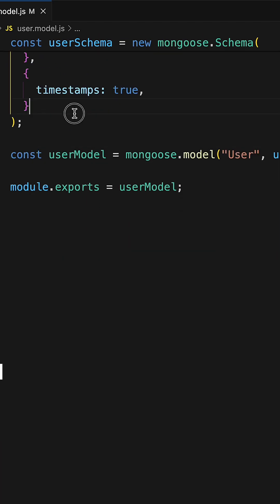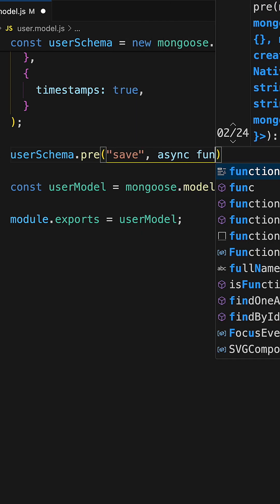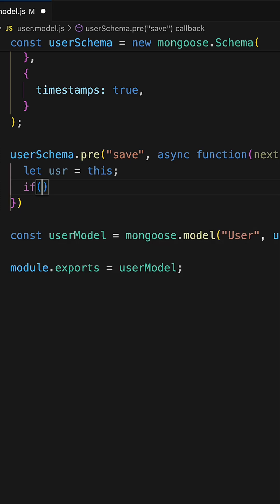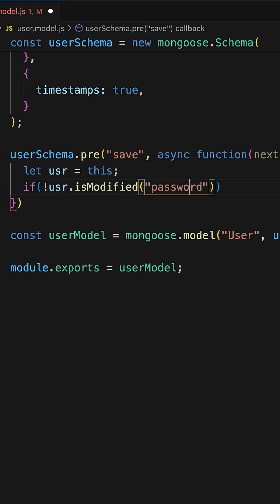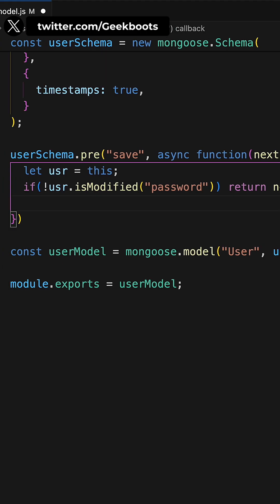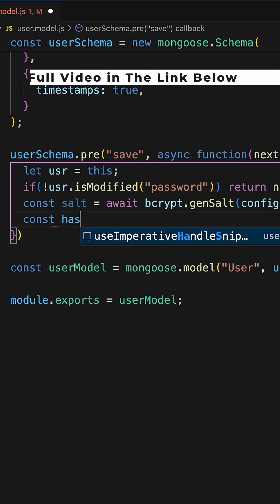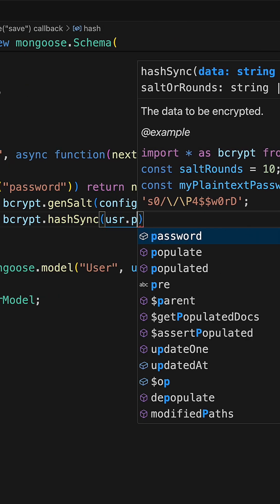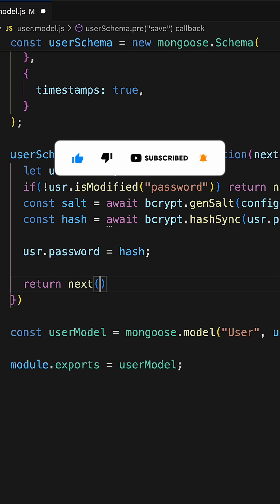Mongoose Middleware for Password Encryption | Node.js and MongoDB Tutorial | Geekboots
Learn to use Mongoose Middleware Function - Pre to encrypt user password using bCrypt with salt.